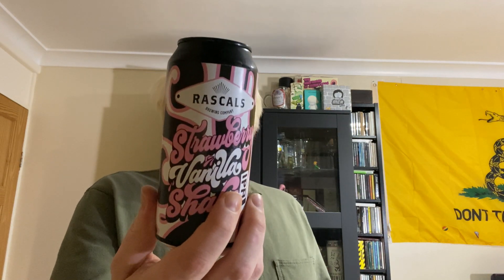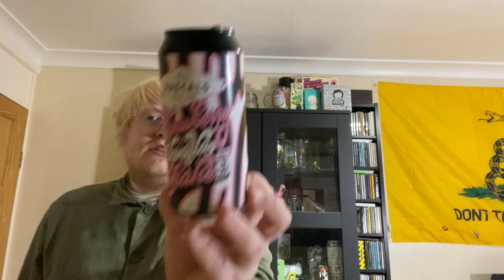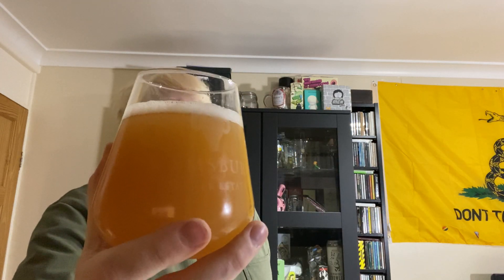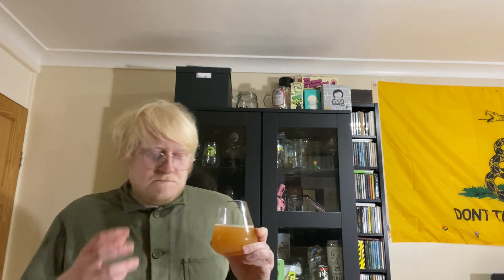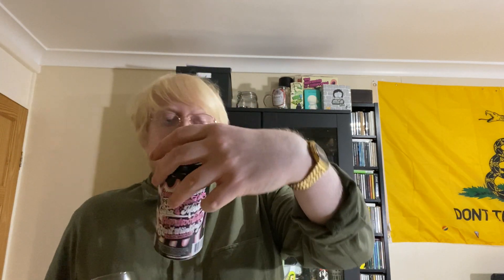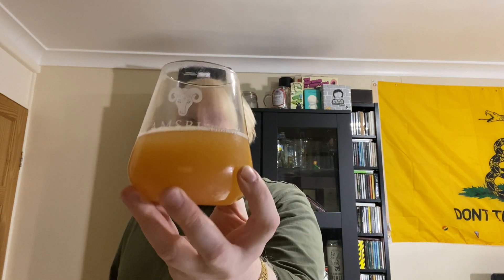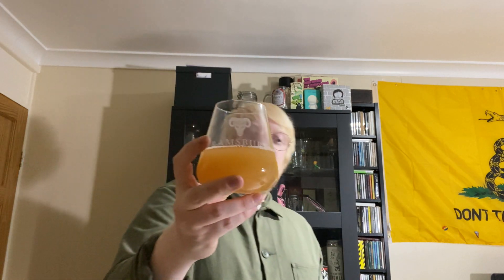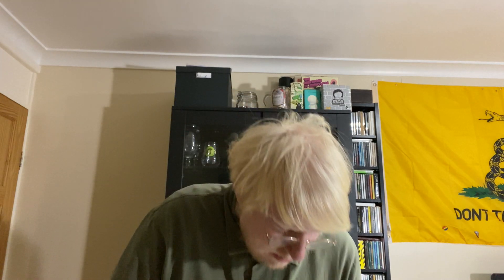Strawberry Vanilla Shake IPA | Rascals Brewing Co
5% ABV